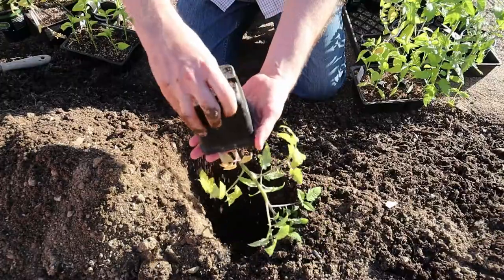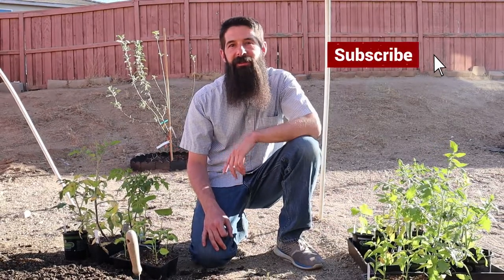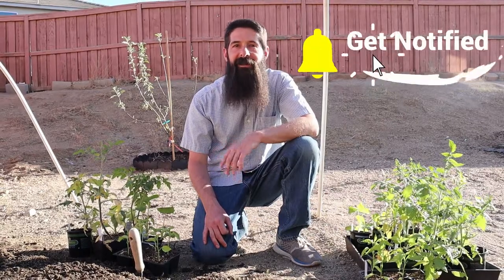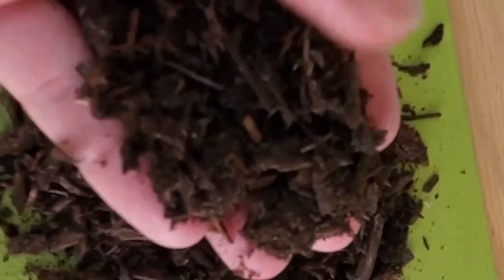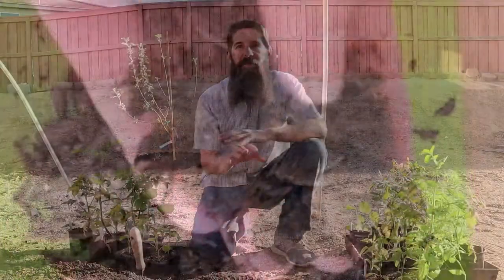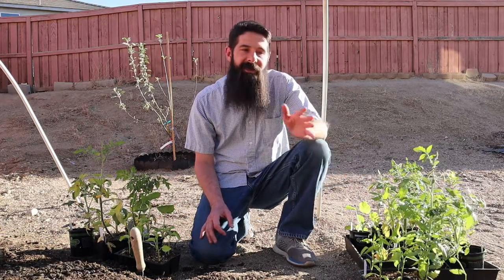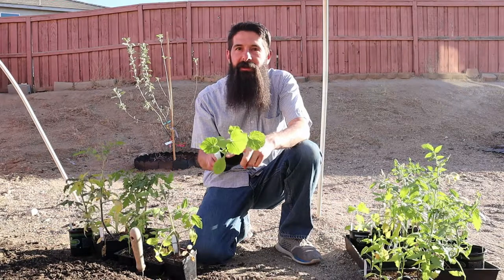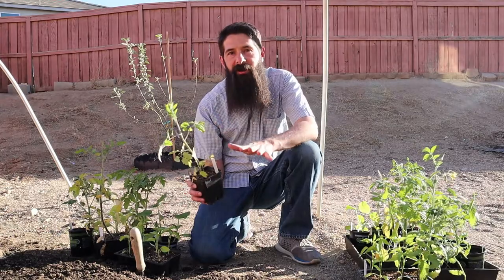5 Tips for Planting Your Spring Garden | Transplating Vegetables into your Garden.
Its time to plant your spring garden! But before you do, I have 5 Tips I want to share to help you be successful while transplanting your new plants into your garden.

1. Be sure you Harden off your plants before transplanting them into your garden. New plants need to acclimated to the environment before being moved into the garden. Make sure you plan ahead to properly harden off your plants.
2. Water your garden bed before transplanting your new plants. Don't transplant your seedlings into dry soil.
3. Add organic fertilizer and compost before planting your garden.
4. Transplant new plants into your garden during the evening after the temperature has cooled down. Don't plant your garden during the daytime when the temperature is high.
5. Plant your plants equal to the soil depth that they are currently in in their containers. The only plant you want to plant differently is Tomatoes. Plant your tomatoes really deep. Cover about 2/3 of the plant with soil to establish a stronger root system which will result in a stronger healthier plant.

In This Video:
0:00 Time to plant your spring garden
0:31 This is In The Garden
1:06 Hardening Off Plants
1:45 Pre-Water Garden Beds before planting
2:14 Add organic fertilizer and compost before planting
2:33 When should I transplant my plants?
3:31 How deep should I plant my plants?
4:19 Thanks for watching